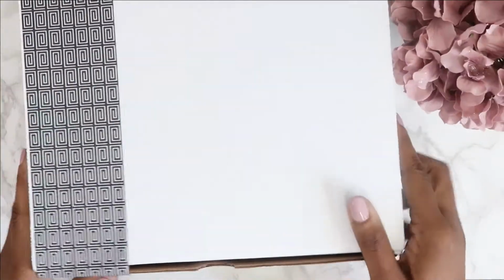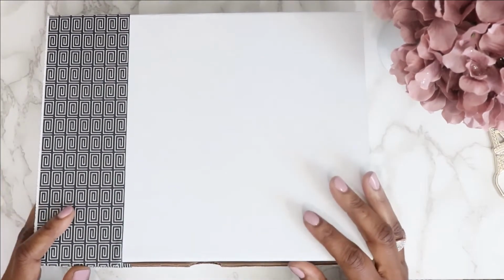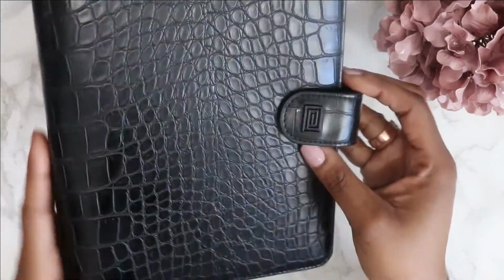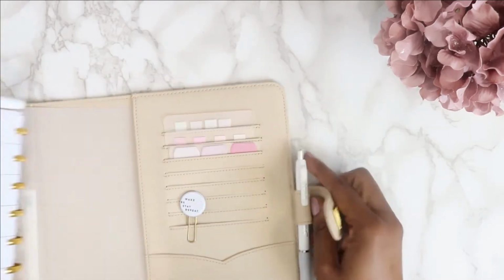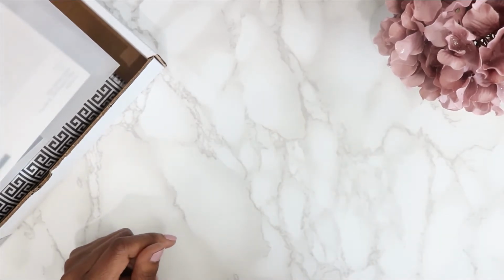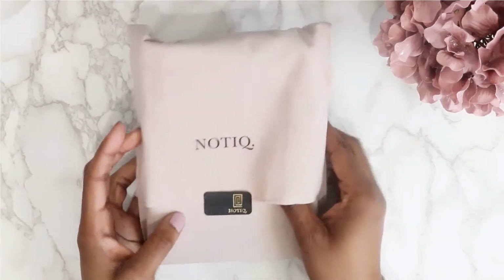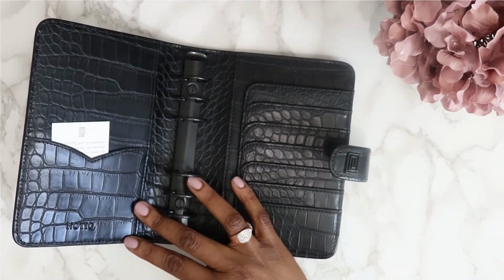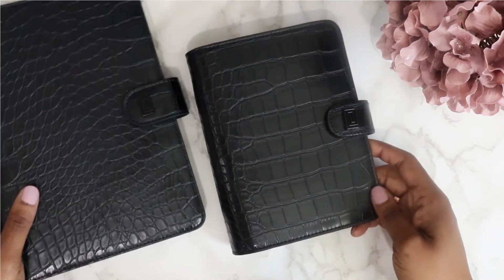NOTIQ UNBOXING - BLACK CROC - HALF LETTER & PERSONAL RINGS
Today I will be unboxing my latest NOTIQ order.